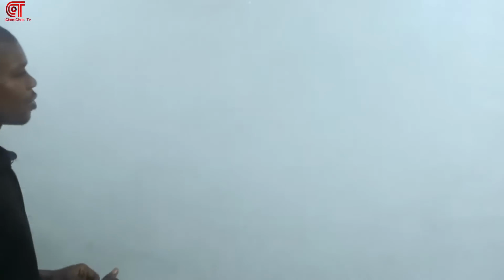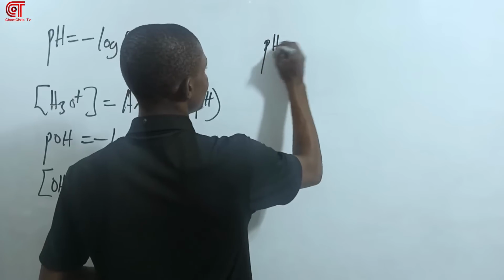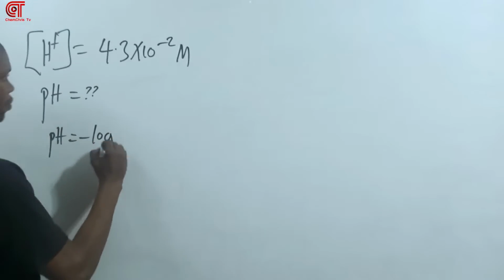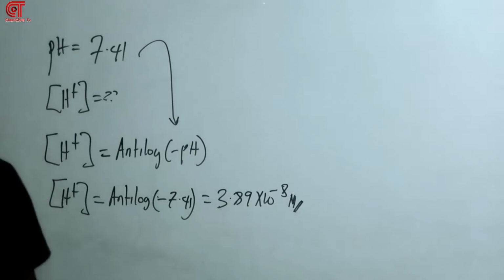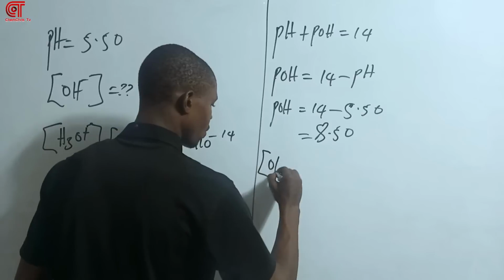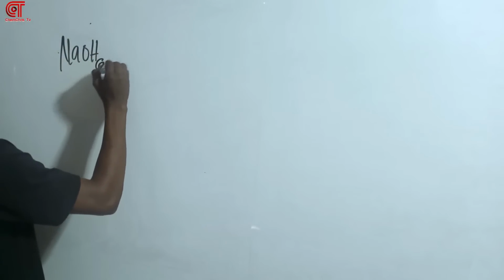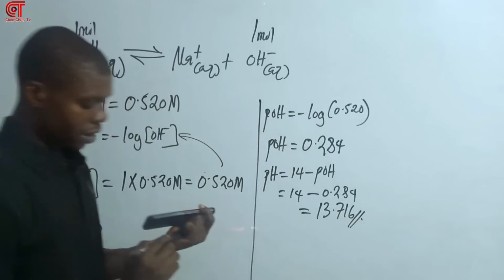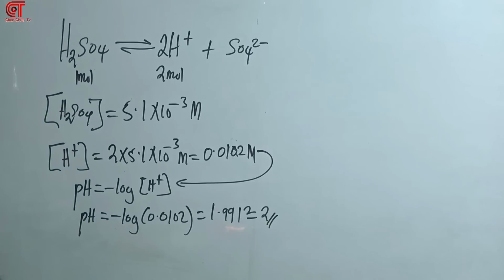ph, poh, [H3O+],[OH-] calculations of strong acid and strong base[GENERAL CHEMISTRY]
ph and pOH  calculation of strong acid and strong base is very easy when you understand the various formulas to use

In this video you will understand the various ways to calculate question of acid and base

watch this video to master how to write ionic equation and writing ksp expression of any salt at all